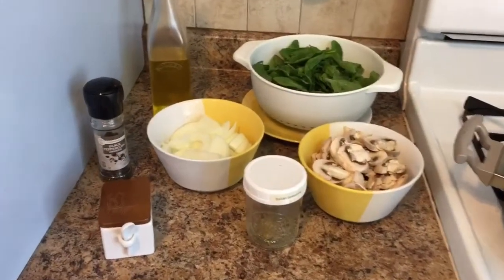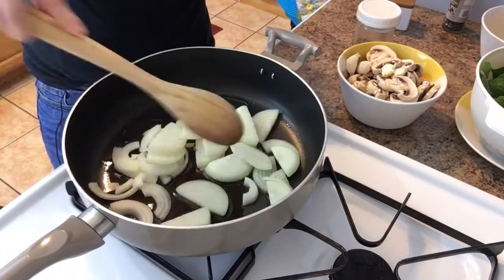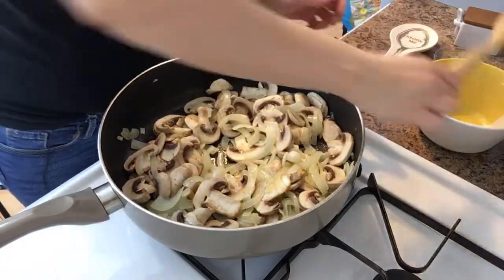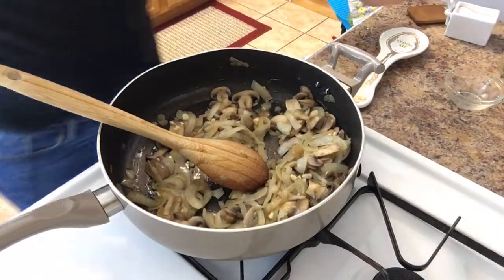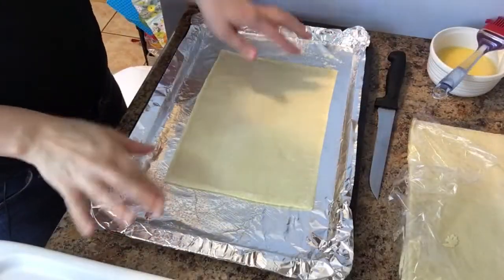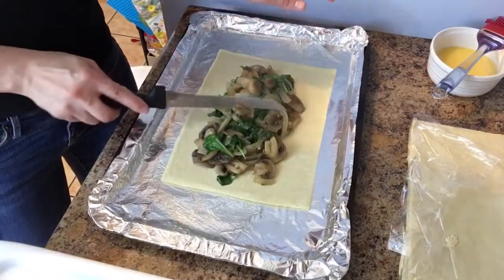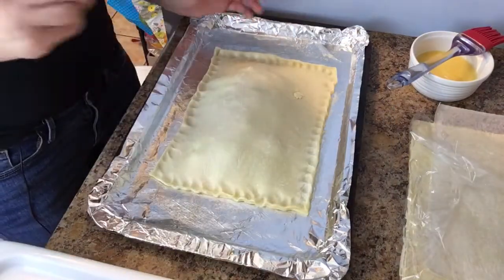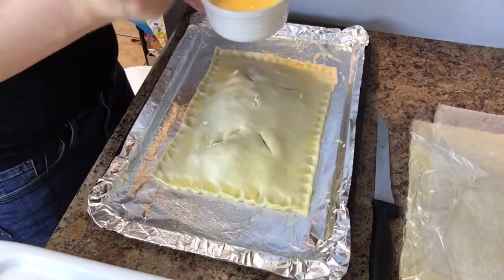Savory Puff Pastry